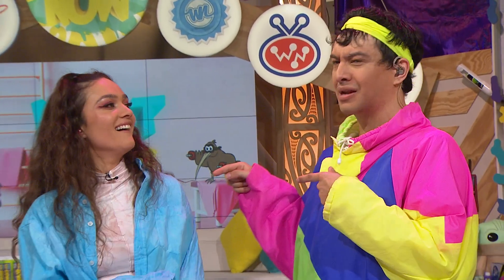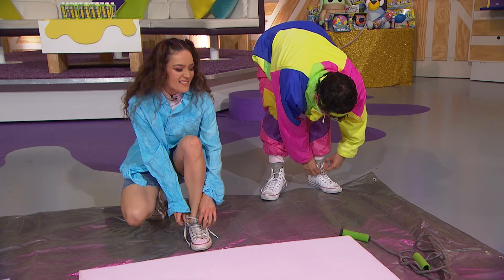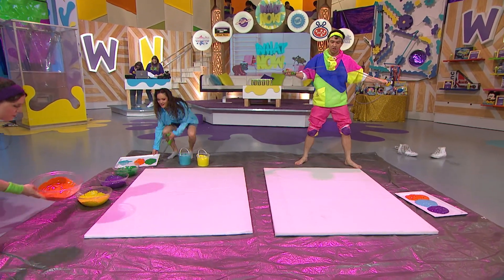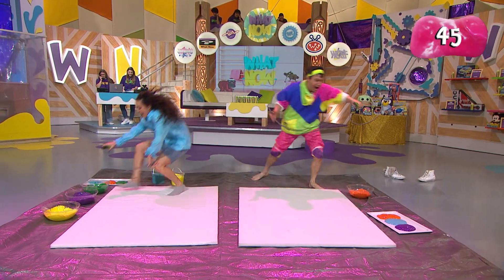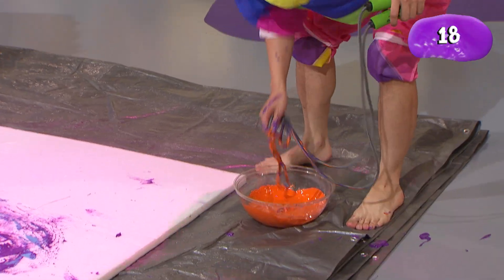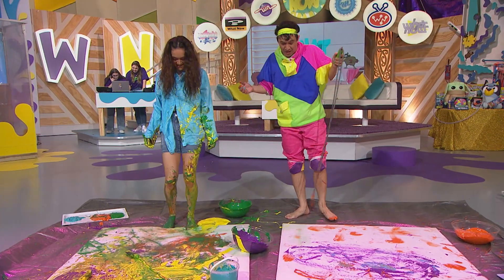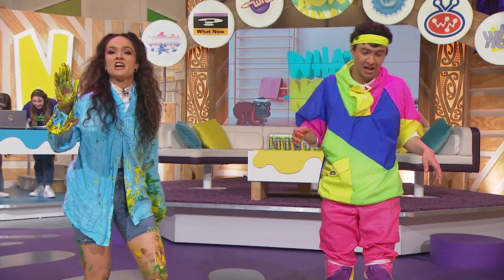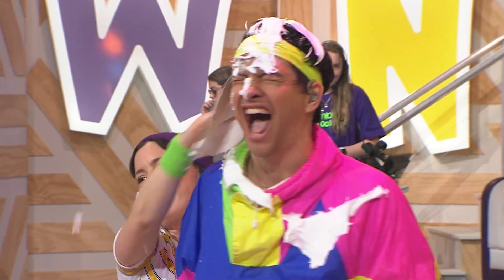Skipping Rope Painting! | Live on What Now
For more gungey, foamy, fun content, competitions and more, head over to whatnow.tv! Made with funding thanks to NZ On Air.